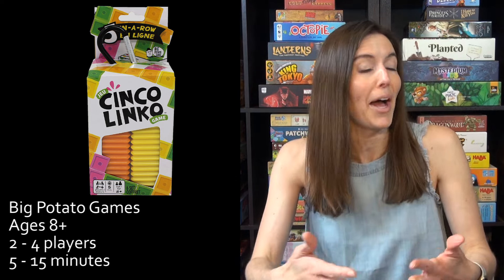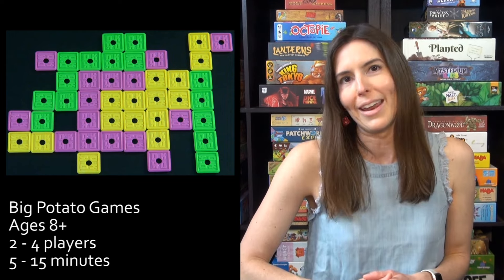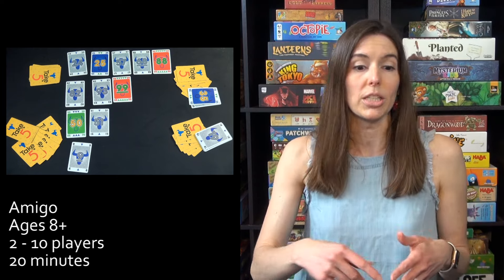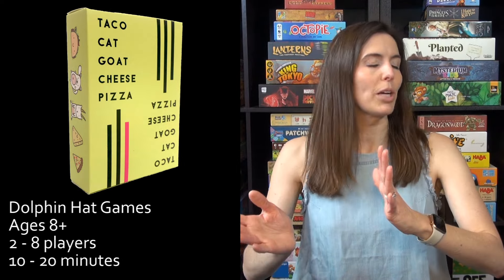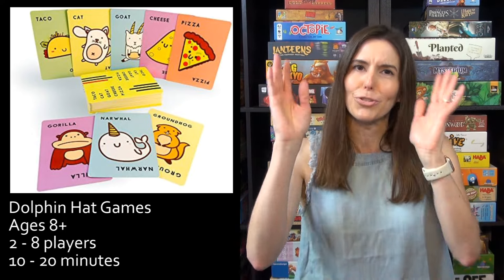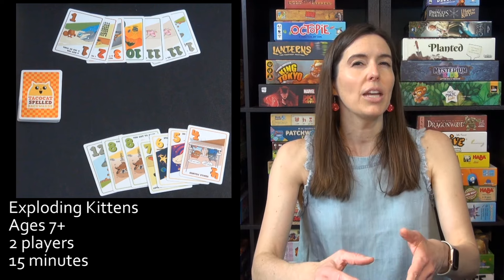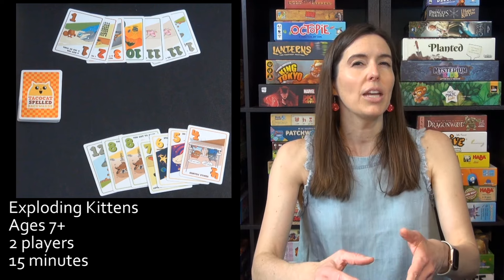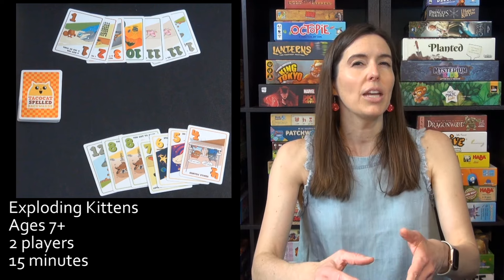Top 5 Cinco de Mayo Games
Game Like a Mother specializes in games that play in 20 min or less. Here are our Top 5 Cinco de Mayo Games

-Cinko Linko 0:20
-Take 5 1:43
-Taco Cat Goat Cheese Pizza 3:16
-Tacocat Spelled Backwards 4:38
-Taco Bell Party Pack Game 6:14